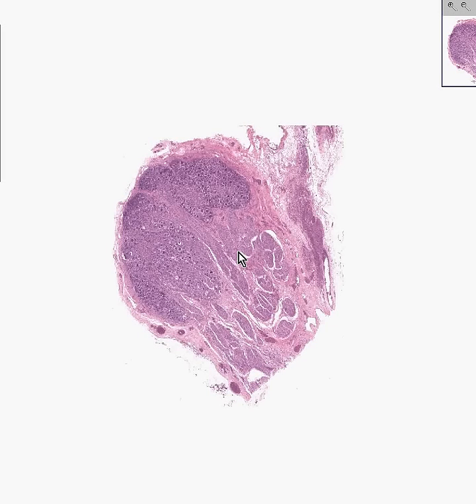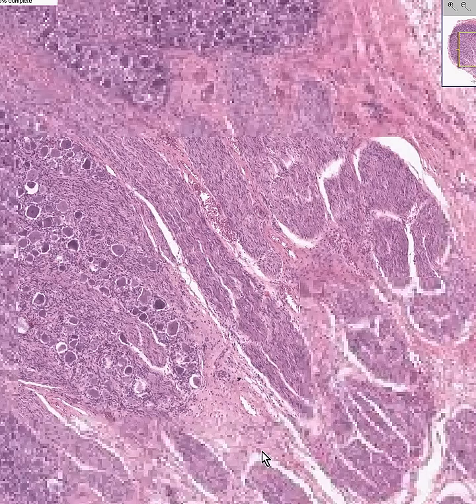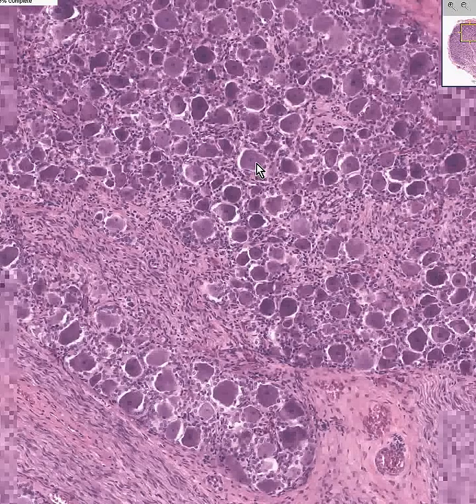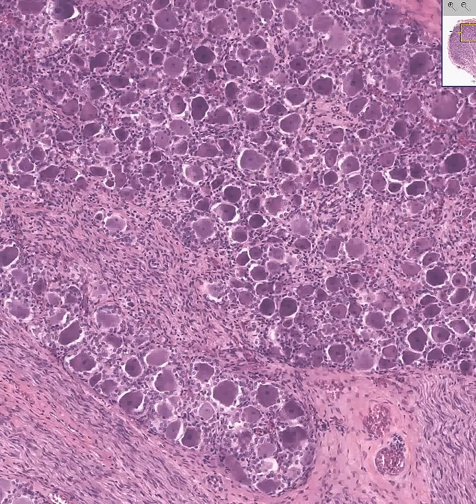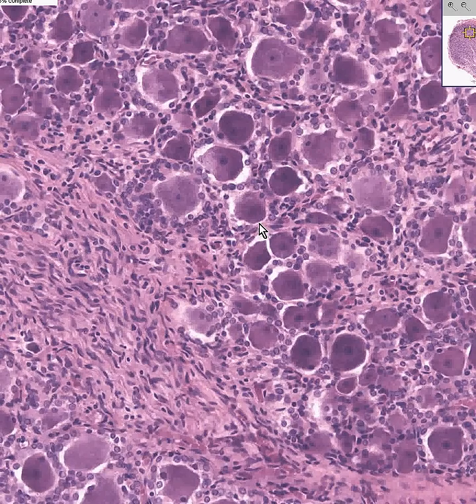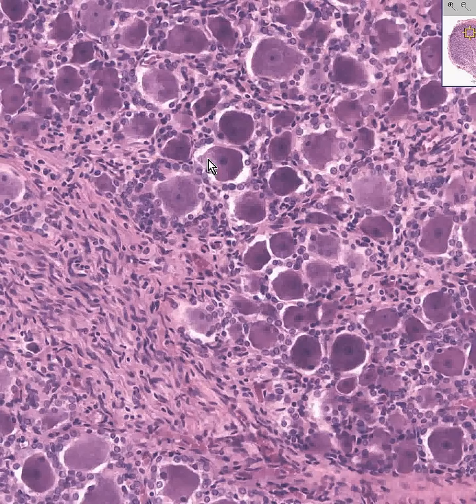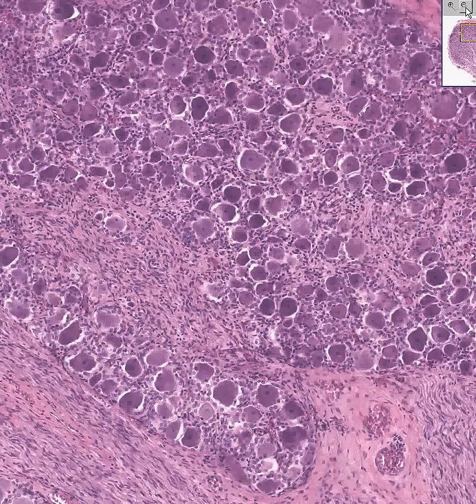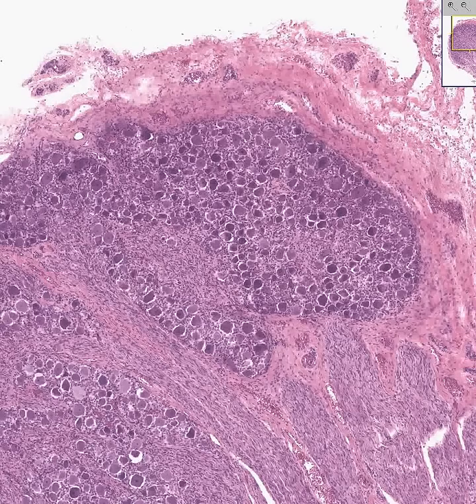Shotgun Histology Dorsal Root Ganglion